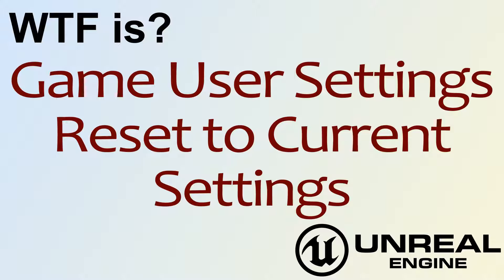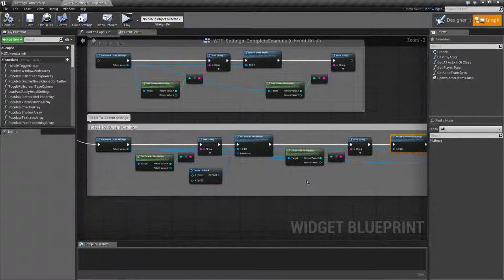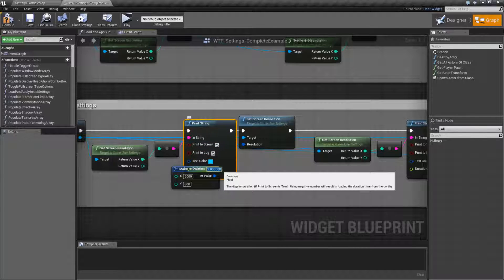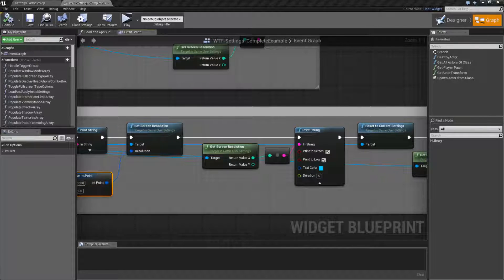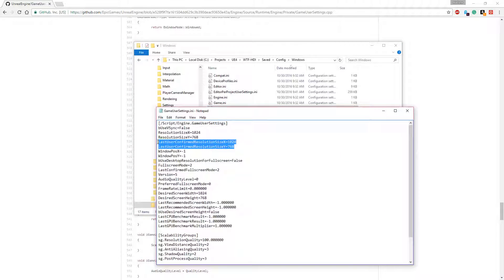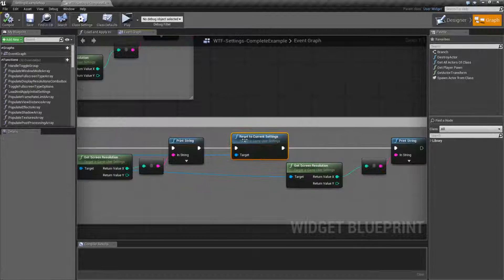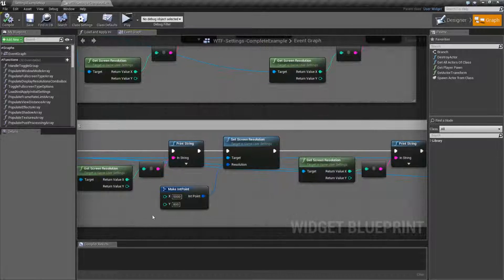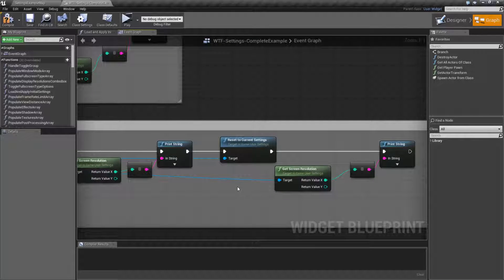WTF Is? Reset to Current Settings in Unreal Engine 4 ( UE4 )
What is the Game User Settings: Reset to Current Setting Node in Unreal Engine 4